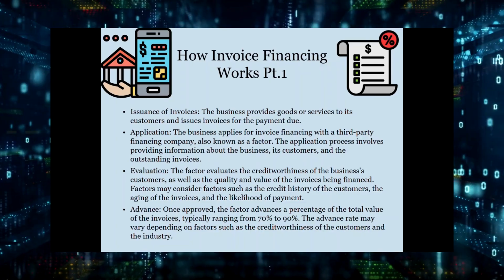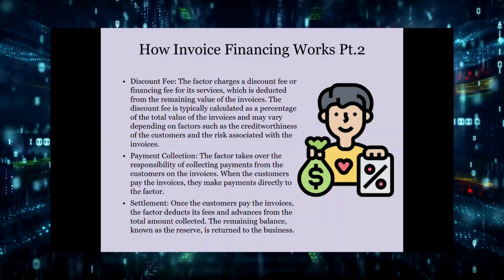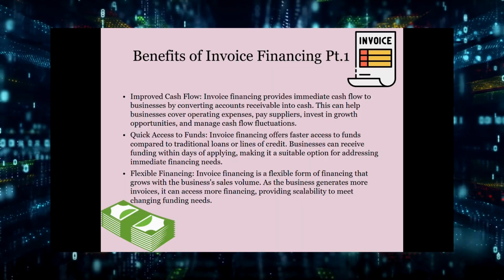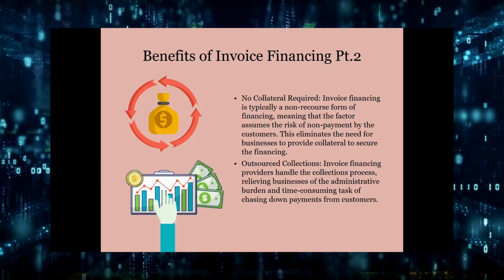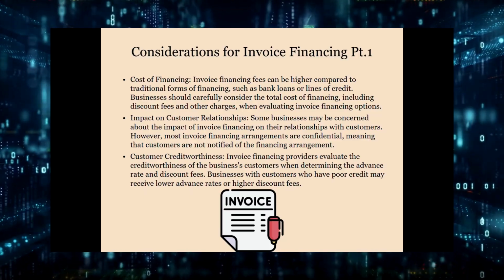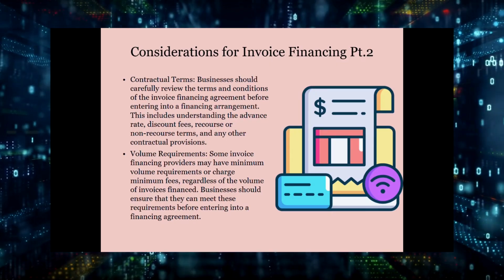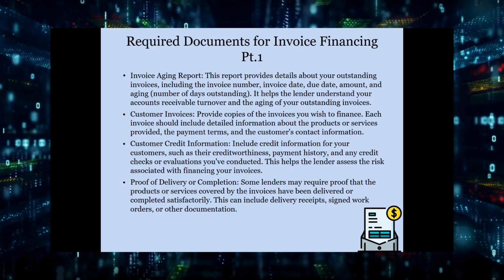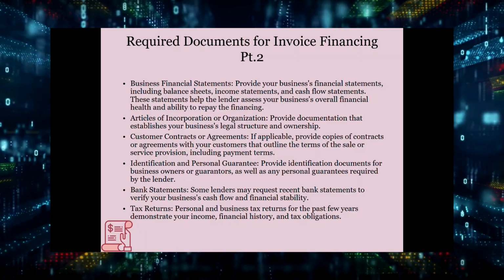Invoice Financing Training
Invoice Financing Training is designed to teach businesses, especially small to medium-sized enterprises, how to leverage outstanding invoices to access cash flow. Key areas covered in the training include:

Introduction to Invoice Financing: Participants learn the basics of invoice financing, where businesses can use unpaid invoices as collateral to receive immediate cash, often from third-party financial institutions.
Types of Invoice Financing: Training covers different options, including factoring (selling invoices to a third party) and invoice discounting (borrowing against invoices), with pros and cons for each method.
Eligibility Requirements: A detailed review of what makes a business eligible for invoice financing, including minimum revenue, client creditworthiness, and invoicing processes.
Application Process: Step-by-step guidance on applying for invoice financing, including required documents, lender evaluations, and the approval timeline.
Fees and Costs: Training provides a clear understanding of the typical costs, such as discount rates, fees, and any additional charges involved in invoice financing.
Managing Cash Flow: Practical tips on how to use invoice financing strategically to smooth cash flow, manage accounts receivable, and plan for growth.
Risks and Benefits: An analysis of the risks (e.g., potential impact on customer relationships) and benefits (e.g., improved liquidity) to help businesses make informed decisions.
Best Practices and Compliance: Information on industry best practices, ensuring businesses comply with regulatory requirements and handle transactions with transparency.

Invoice Financing Training equips businesses to unlock cash tied up in invoices, improve liquidity, and enhance operational flexibility, providing vital skills for maintaining steady cash flow.